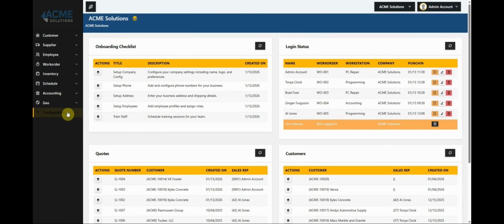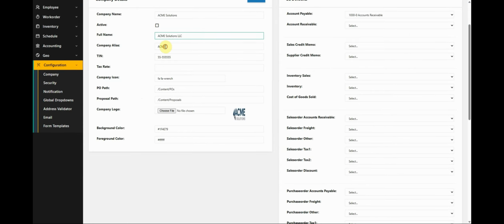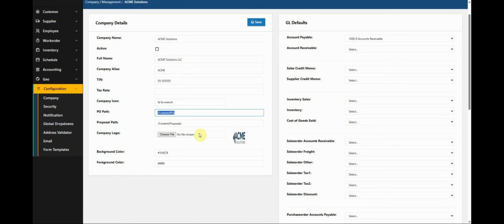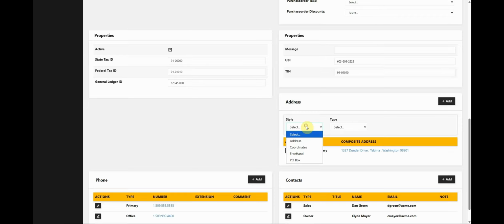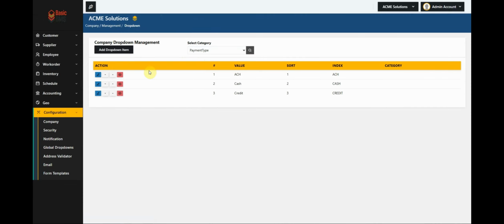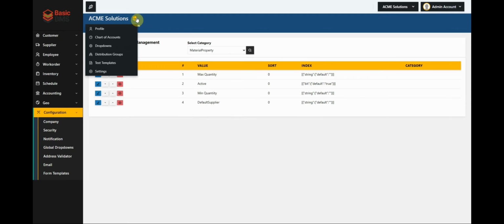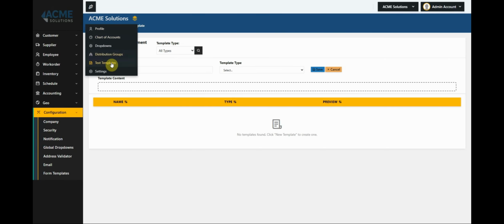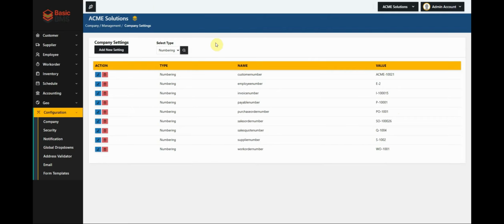BasicBMS - Setup a Company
Learn how to set up your company in BasicBMS from scratch. This tutorial walks you through the essential configuration steps to get your business information entered and your system ready to use.

What you'll see:
→ Setting up your chart of accounts and ledger codes
→ Configuring dropdown menus for your workflow
→ Creating text templates for quotes, invoices, and emails
→ Essential settings to customize BasicBMS for your business

This is typically your first step after signing up—getting your company profile configured so everything else flows smoothly. Once this is done, you're ready to start adding customers, creating quotes, and running your business.

This is a barebones install—no custom configuration. Just what BasicBMS can do out of the box.

Ready to see more?

BasicBMS is modular business management software for growing service companies. Start with what you need at $25/module. Add more when you're ready. Built in Yakima, WA by Bondbyte Inc.

TIMESTAMPS:
0:00 - Intro
0:30 - Entering business information
1:15 - Setting up ledger codes
2:00 - Configuring dropdown menus
2:45 - Creating text templates
3:30 - Review system settings
4:00 - Wrap up